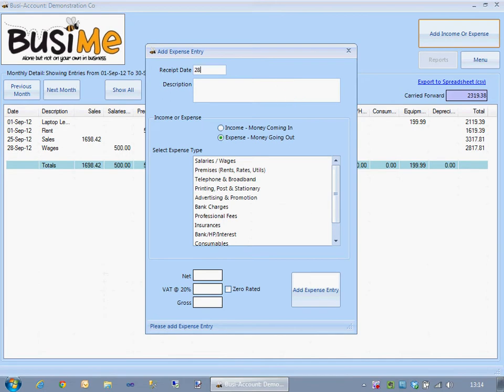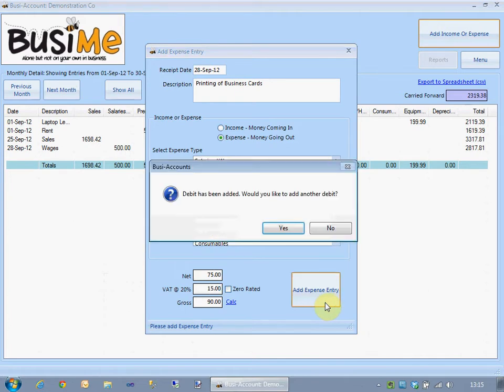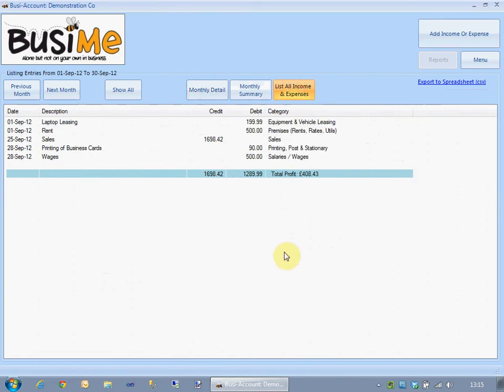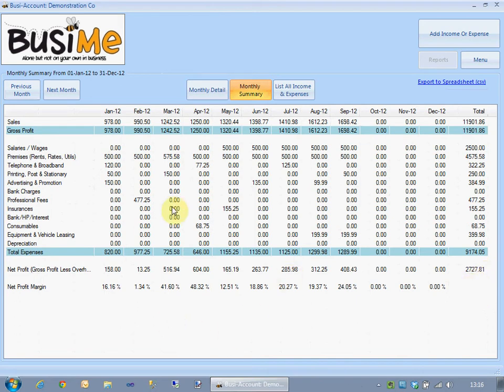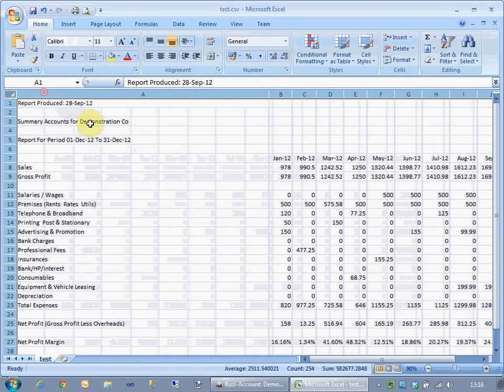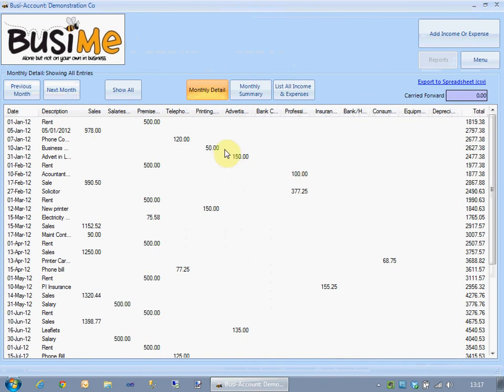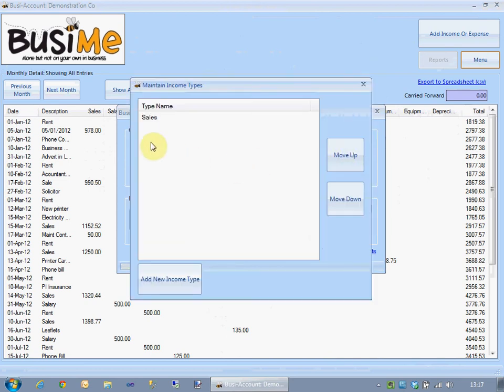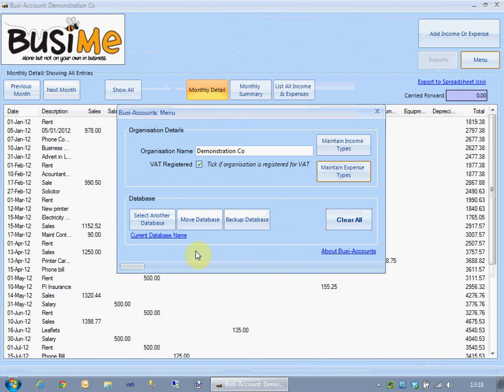Introduction to the free accounts package Busi-Accounts from BusiMe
Busi-Accounts is a free accounts package from BusiMe. It saves you money by reducing the work that your accountant or bookkeeper has to do. You can use Busi-Accounts for your small business, charity, club, association or for even keeping track of your own income and expenses.